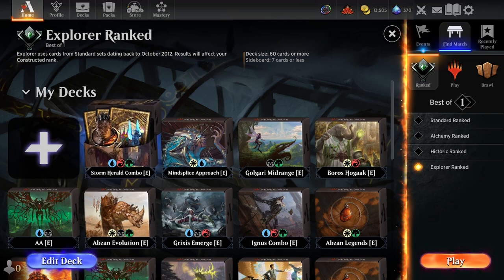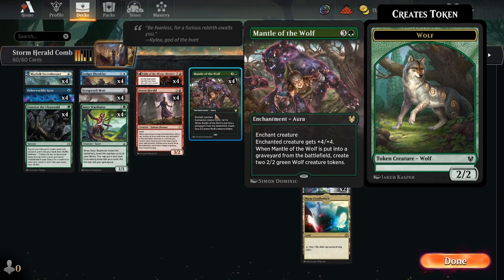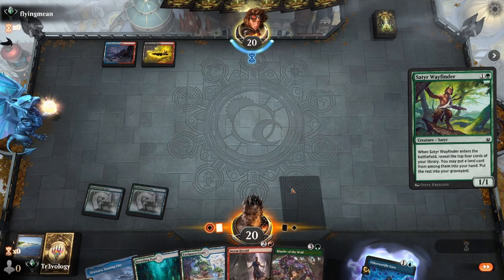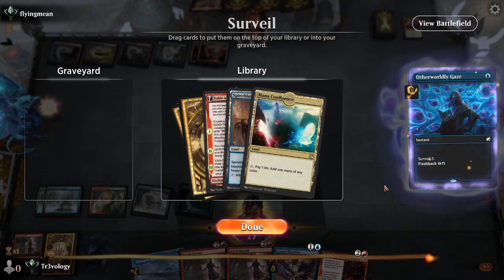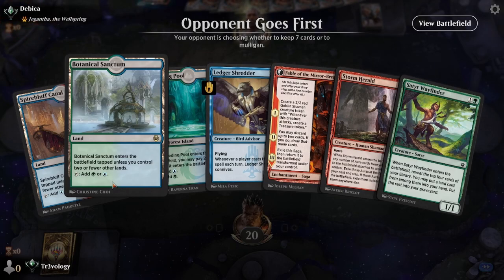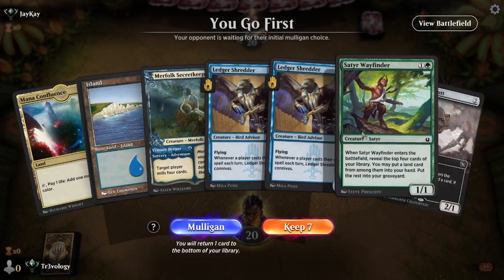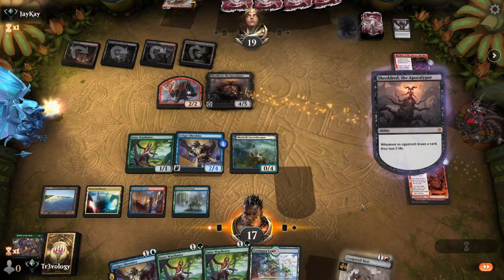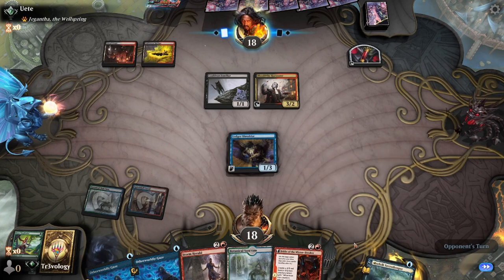💧🔥🌳 Storm Herald Combo from Euro Regionals | MTG Arena Explorer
European Regionals has been going on this weekend, and a pretty sweet combo deck finished the first day 9-0: Storm herald Combo in the hands of Marc Tobiasch! The deck is very potent in Pioneer, but can it be shifted over to Explorer too?